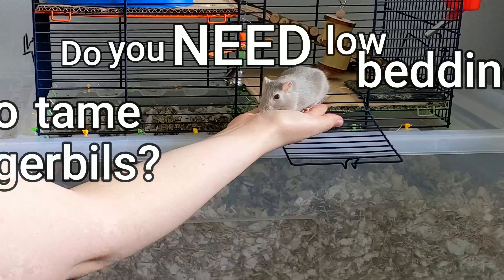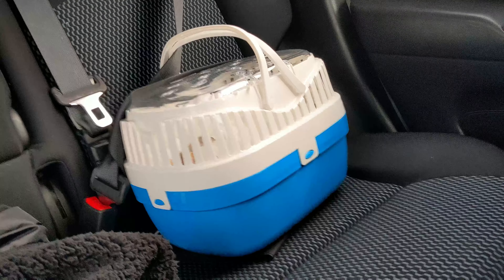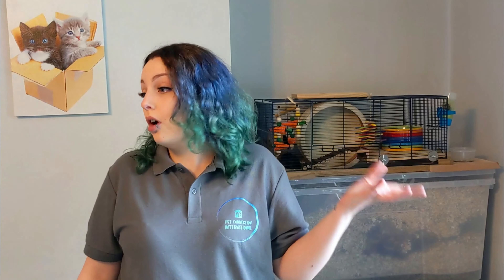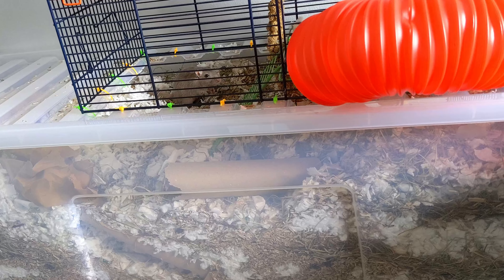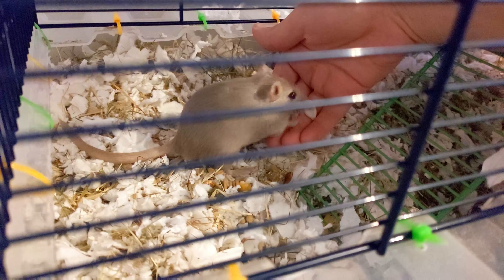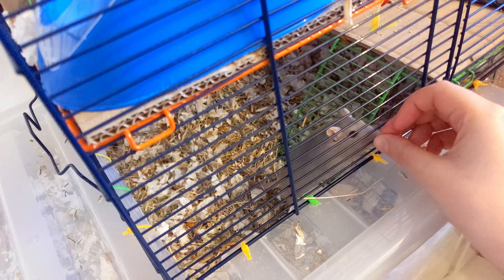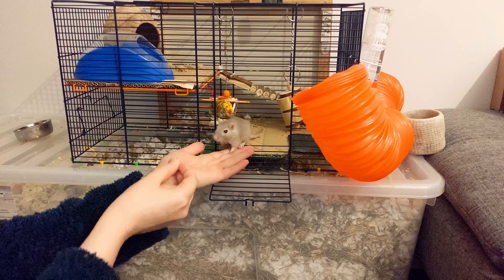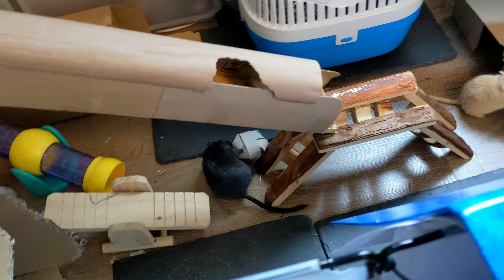Do you need low bedding to hand tame gerbils?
How do you tame gerbils WITHOUT lowering their bedding? These tips can help you get started, then follow up with a playpen to build confidence

PLEASE NOTE: bin cages are not suitable as permanent homes due to the chew out risk & then not meeting the minimum 100x50x50cm enclosure size for gerbils. But they can make great temporary homes!

🛒 For pet toys, enclosure stickers, and adorable gerbil cards, be sure to check out our Etsy store: ➡️

Chapters:
0:00 - Do you NEED low bedding to tame gerbils?
0:45 - Passive Taming 1 (building trust)
3:46 - Assessing Gerbil Body Language
4:49 - Passive Taming 2
6:42 - Active Taming (sit on your hand)

*Topper*
Niteangel wheel
Coconut hide
Apple wood chew toy
Metal kabob
Carrot wood roll
Millet sprays
Mixed sprays
Forage mix
Water bottle
Water bowl

Apple wood bridge hides (fill gaps with moss first)
Seagrass tunnel
Dandelion roots
Hemp bedding
Kaytee clean & cosy
Orchard grass hay
Pillow-wad cardboard bedding

*Free roam area*
Small pet carrier
Coco coir (wet to expand, then fully dry before using)
Beech chips
Crinkle cardboard
Ping pong balls
Sand bath/toilet

📚 Davies et al., An Introduction to Behavioural Ecology, Wiley Blackwell publishing, 2012, available
📷 Stock photos, videos & animations as part of Wondershare Fimora 11